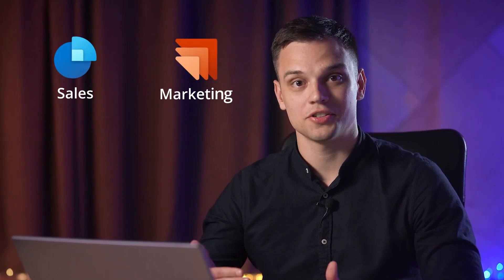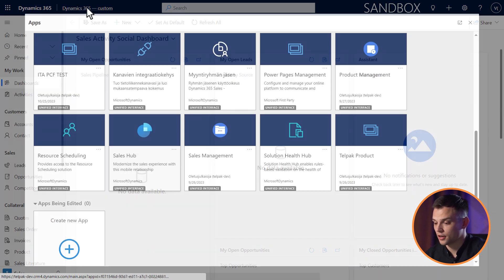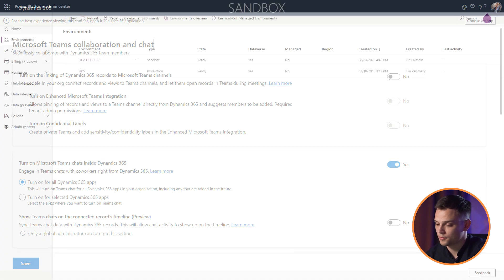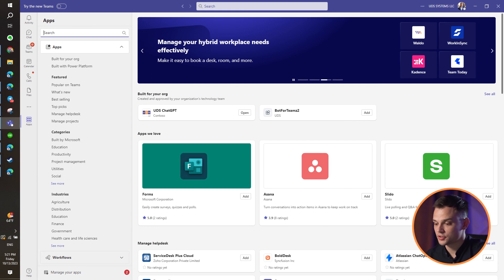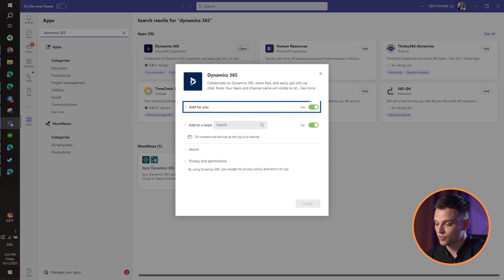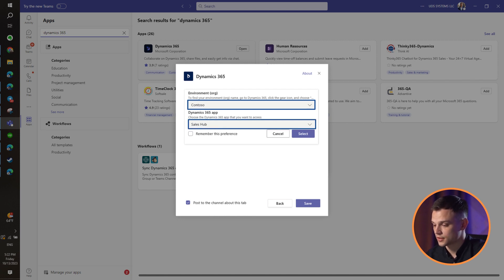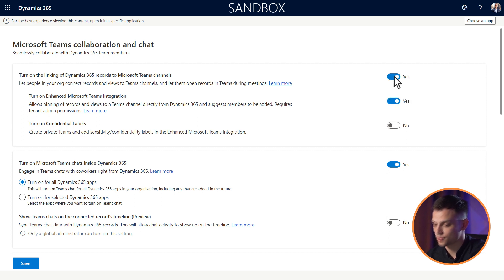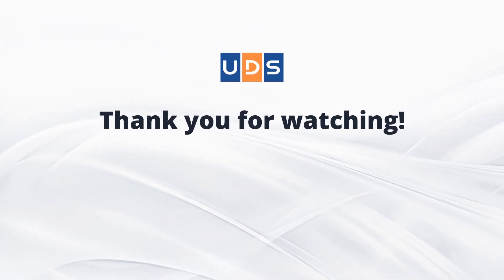How to Integrate Microsoft Dynamics 365 and Microsoft Teams | Tutorial by Slava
Combine Dynamics 365 with Teams for a transformative business experience. It's not just about integration, but about revolutionizing business operations, communication, and teamwork.

📌 After watching the video, you'll be able to:
✔️Add Teams chat to the Dynamics 365 Application.
✔️Add Dynamics 365 Application to Teams.
✔️Link records across both apps.

🎯 What You'll Get:
✔️Embedded Teams calling in Dynamics 365.
✔️Integration of Teams chat while working in Dynamics 365.
✔️Integration of Microsoft Teams meetings with Dynamics 365.
✔️Dynamics 365 data integration with Teams channels.
✔️Personal dashboard within the Teams interface.
✔️File Integration across both platforms.

📝 Check out our blog article and consulting services for more detailed insights and personal assistance.
📝 Comments? Questions? Drop them below!